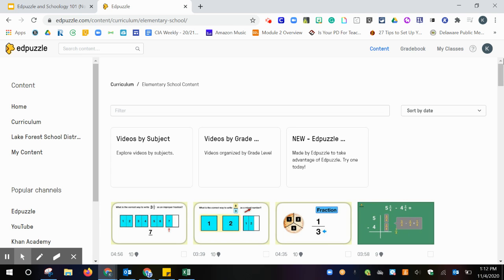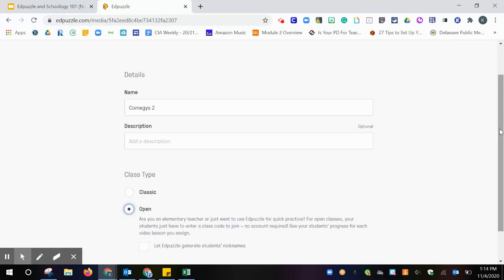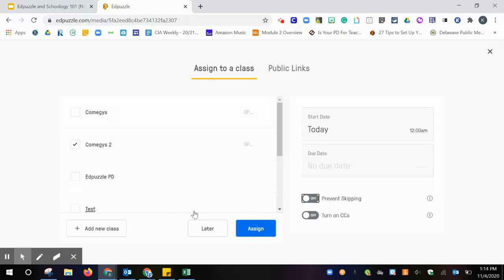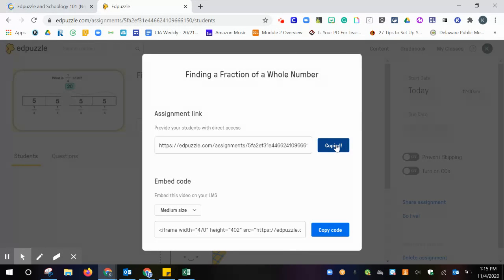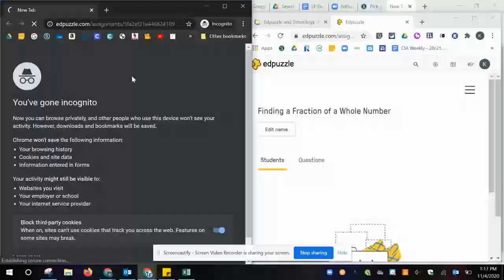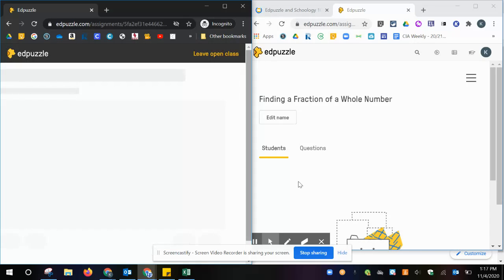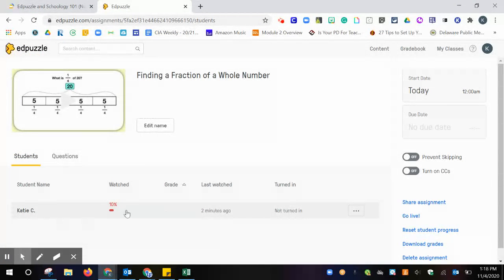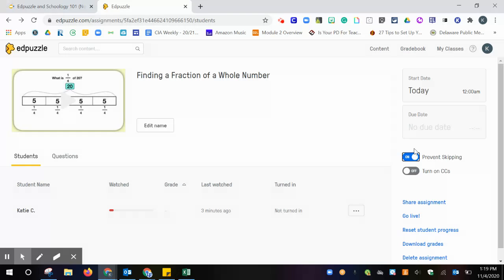K-3 Assign Edpuzzle